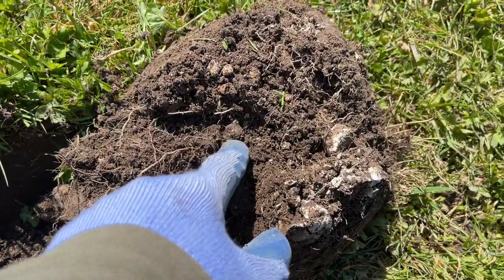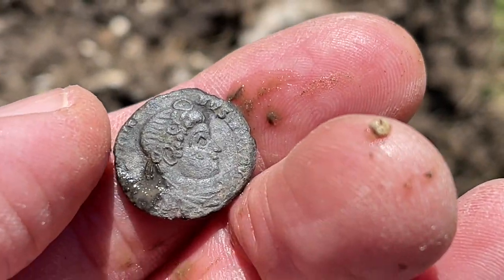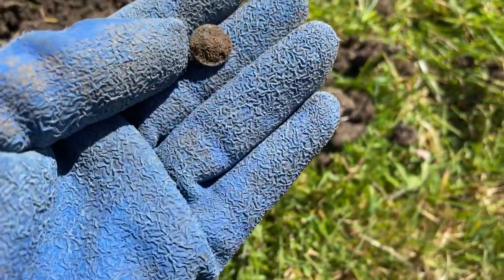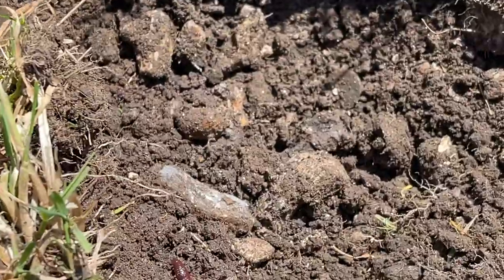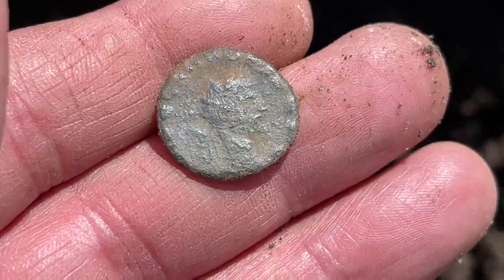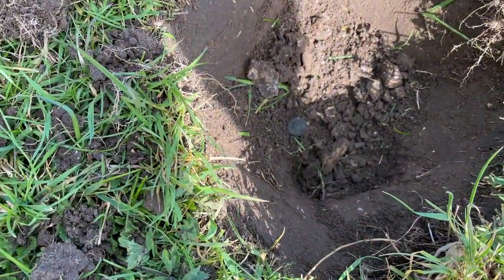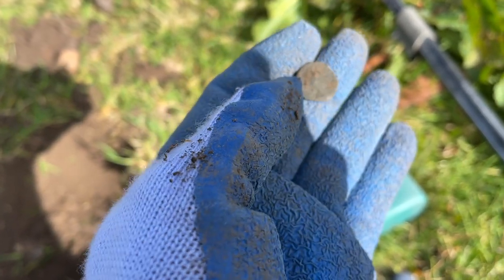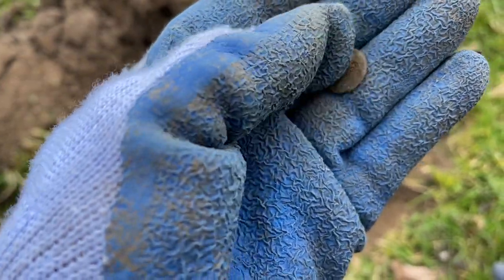115 - A ROMAN HOARD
A few days ago I found a hoard of Roman coins.
What's a hoard?
Any collection comprising more than three coins is a hoard.
They appear to be coins of different Roman emperors.
They were all found together in the same area, in a circle.
See the moment I found them one by one.
These coins are currently with the Finds Liaison Officer (FLO) to be identified and recorded.
I will publish a new new once I hear back from FLO with the report.

The music I used in this video, Blue Mood, was beautifully performed by Robert Munzinger.

Join the Thames Foreshore Finds Facebook.

Tob2n.
2022.